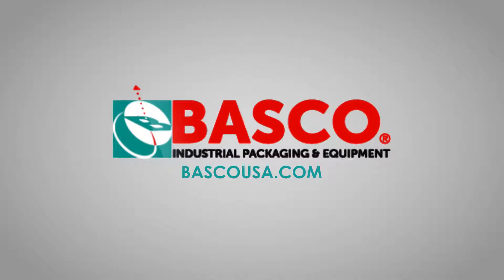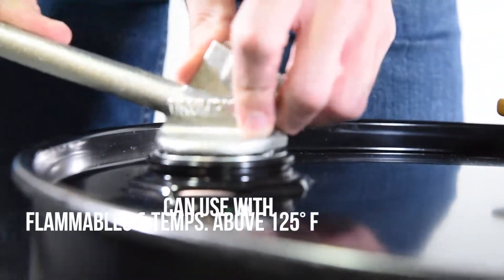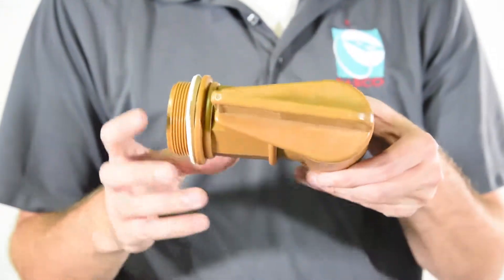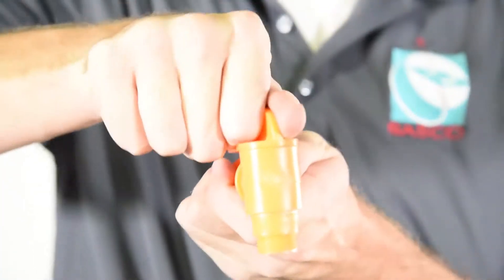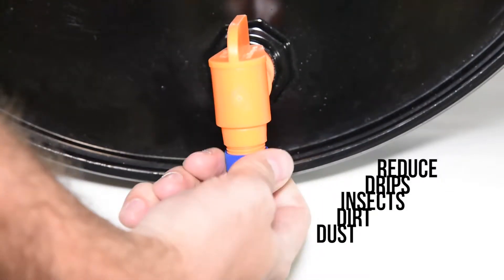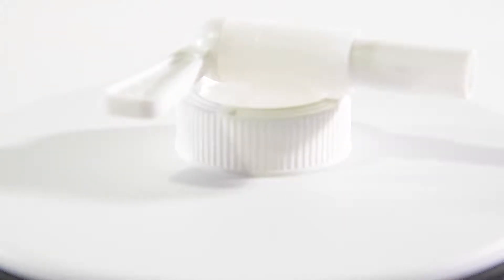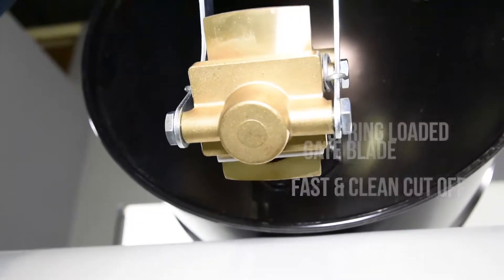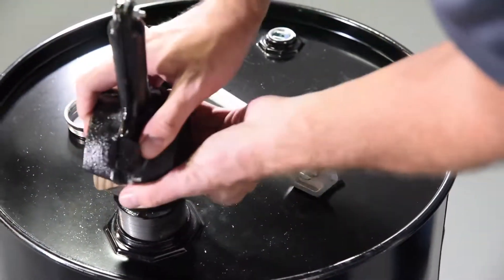Corporate Video on Industrial Faucets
Role: Video Editor, Sound Mixer, Script Writer/Storyboard Artist for an industrial company's product video on industrial faucets for packaging containers like metal faucets, plastic faucets, and plastic spigots.

Software Used: Adobe Premiere, Adobe After Effects, Adobe Audition Filmed on Nikon